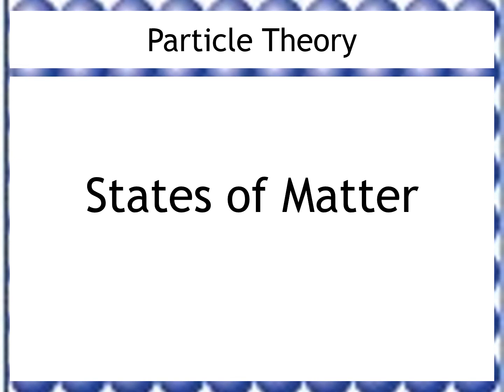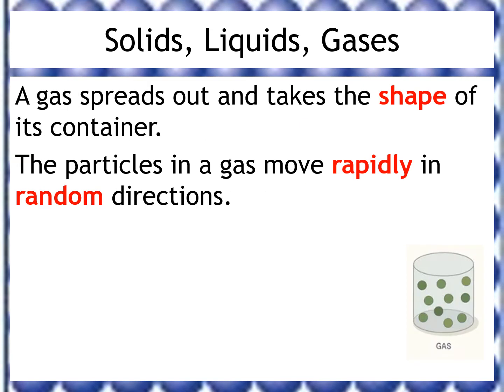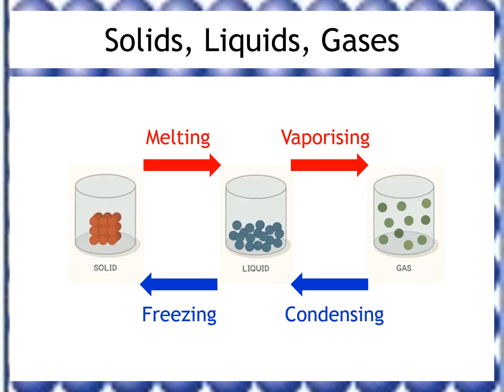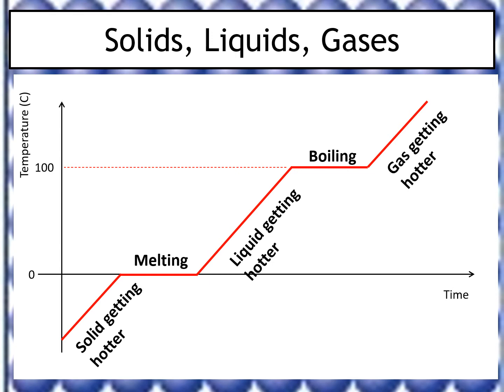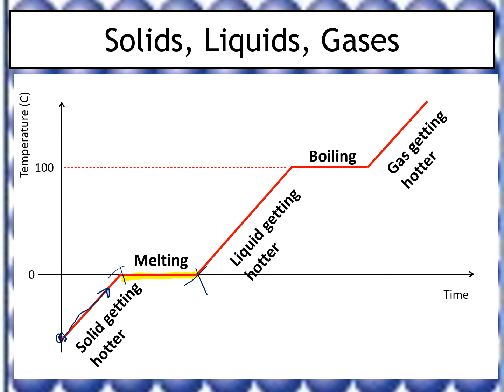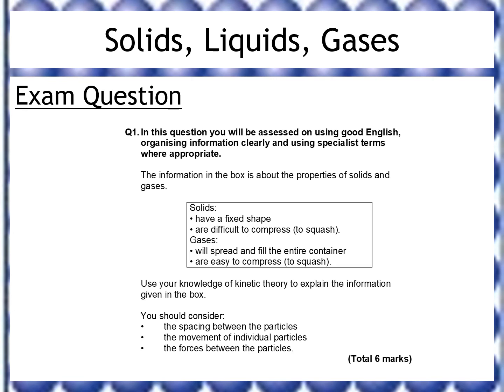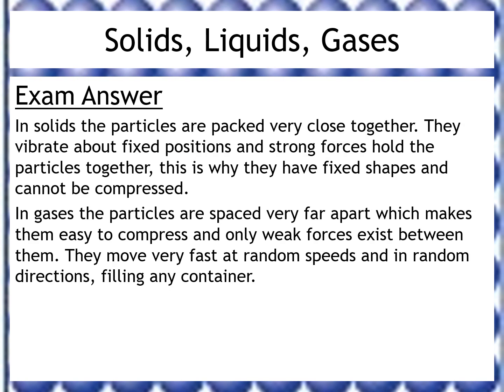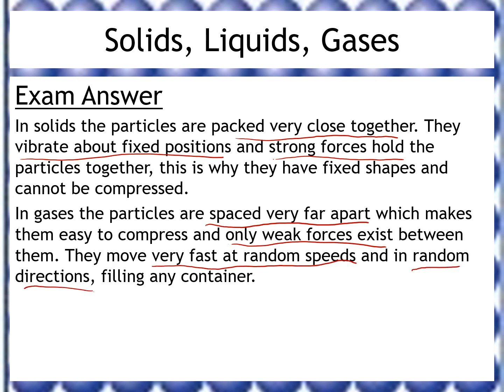States of Matter PPT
This is the first lesson in the Particles unit. It looks at states of matter and changes in state.